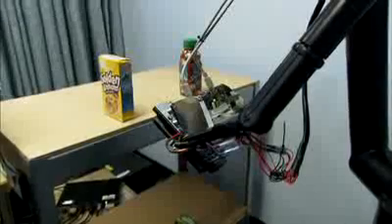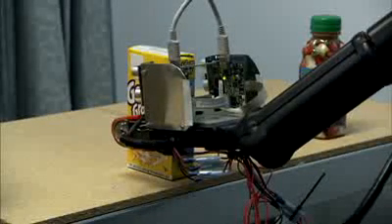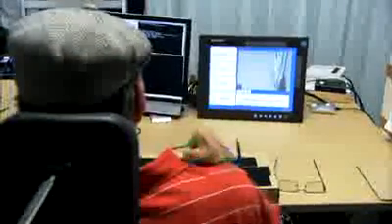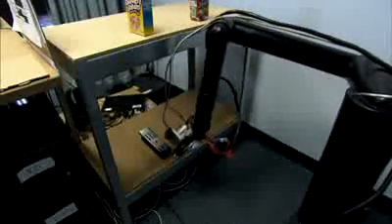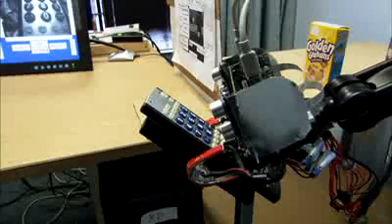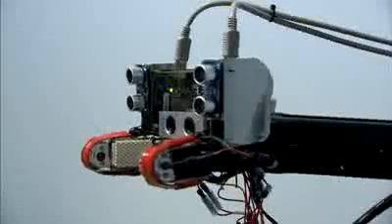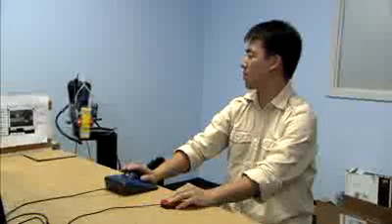UCF Manus Arm : Orlando Health study examines technology developed by UCF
The Orlando Health Rehabilitation Institute and the University of Central Florida are evaluating technology developed by the university to operate the robotic arm, in an effort to help design controls that are best suited for patients as they reach forward for a greater quality of life.